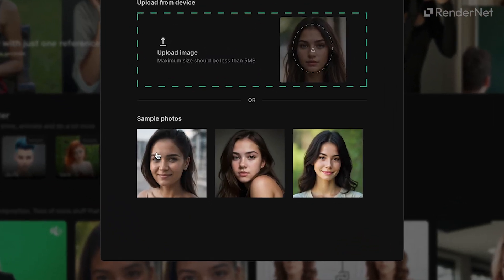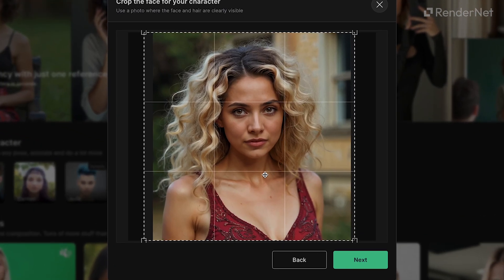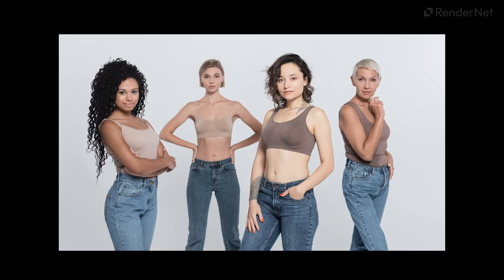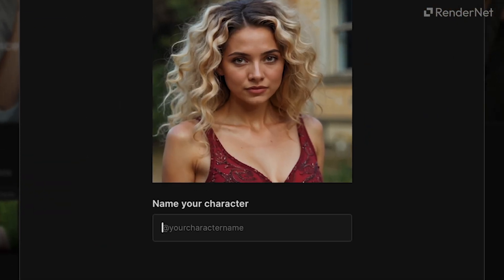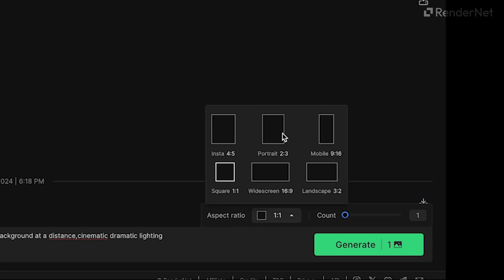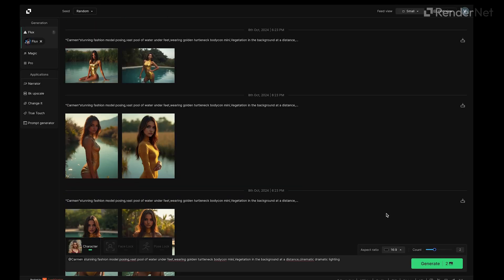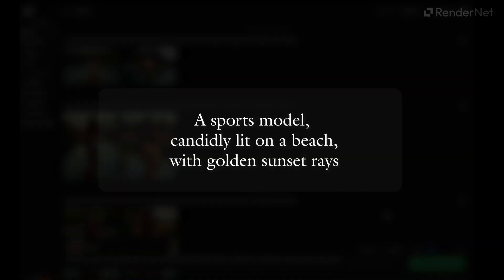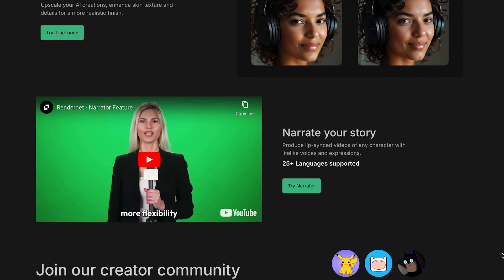Create an AI character with RenderNet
Get started with creating your first virtual human and learn all the tips & tricks to get the the most consistent results with RenderNet